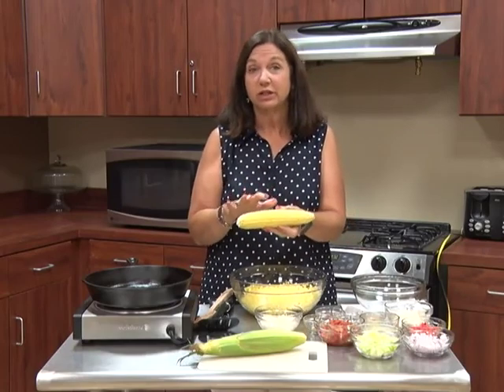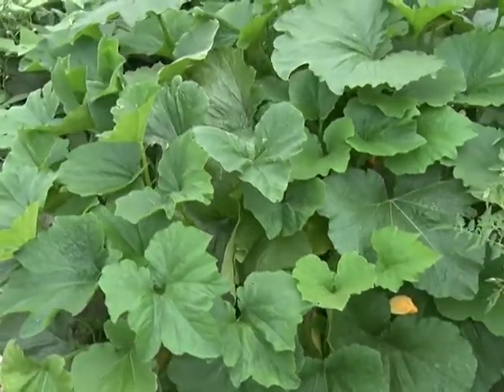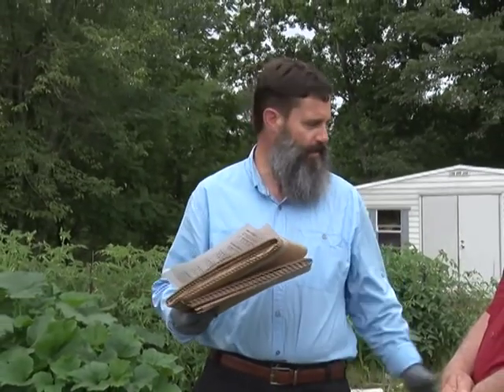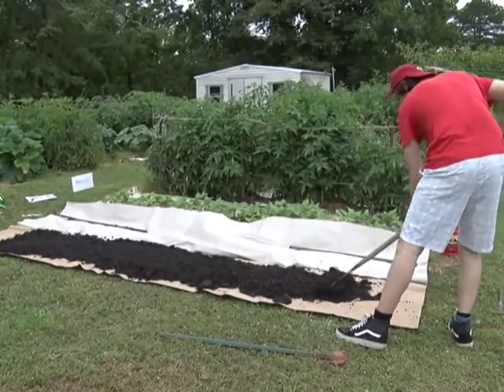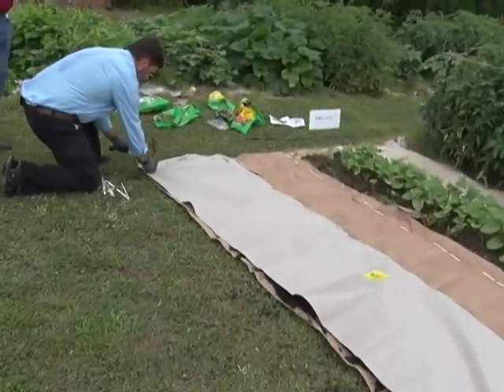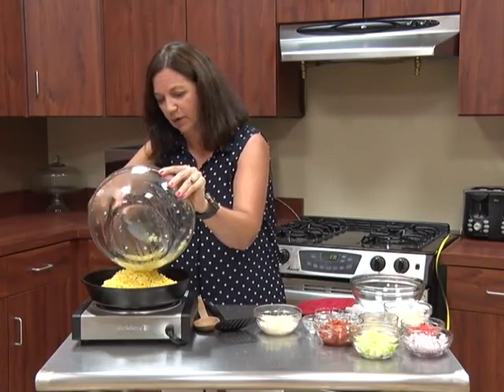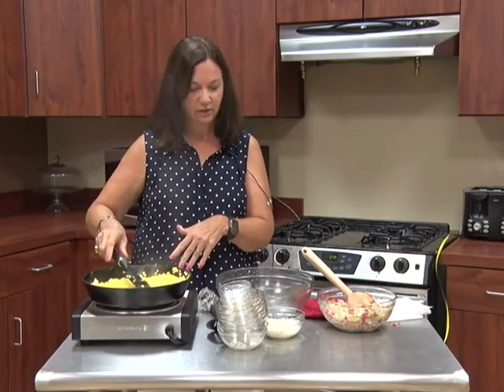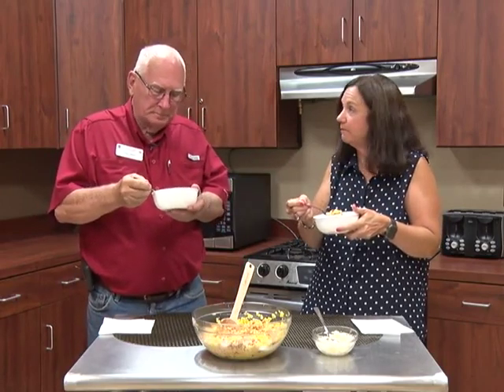Garden Delights Season 8 Episode 3 - Corn